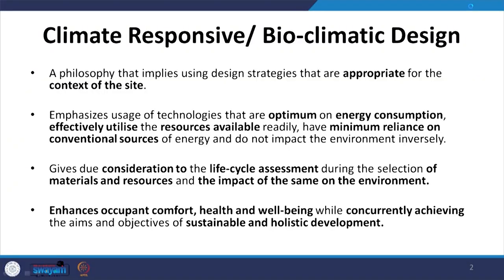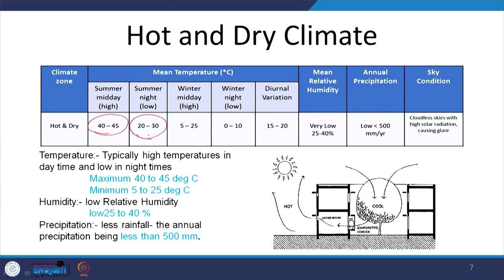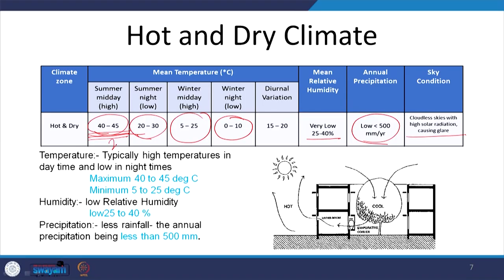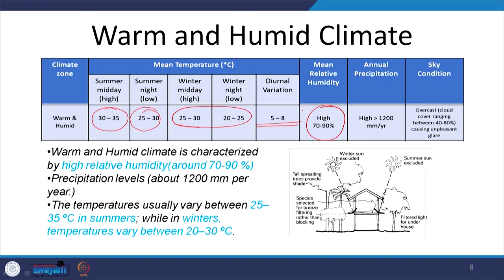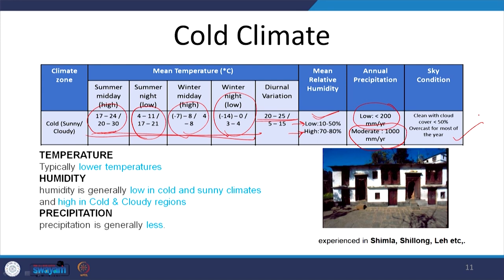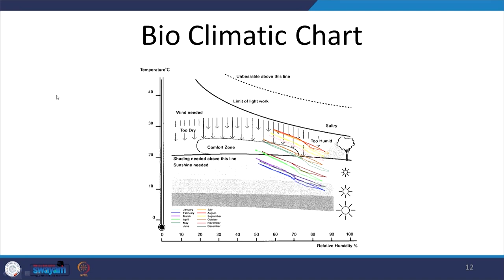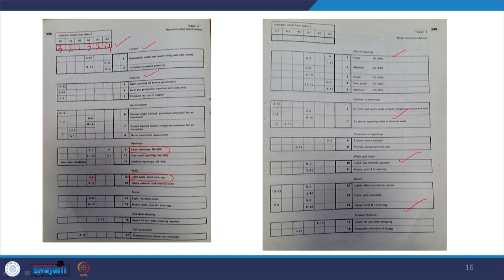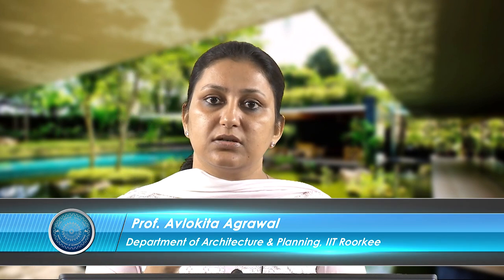Lecture 17 Climatic Considerations, Physiological Objectives of Design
In this video, five climatic zones in India and their typical characteristics, psychrometric chart, how to read psychrometric charts, and Mahoney's tables for making design decisions are explained.